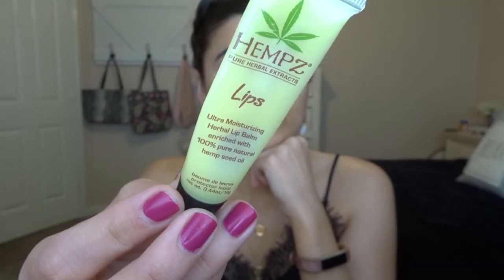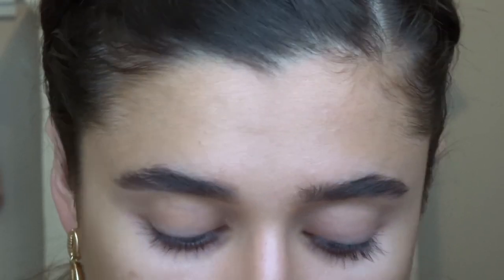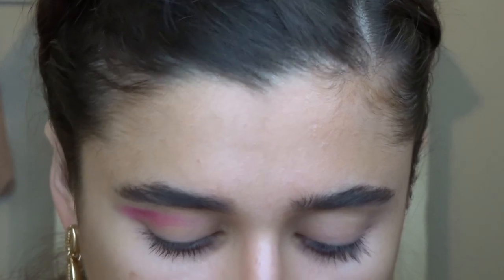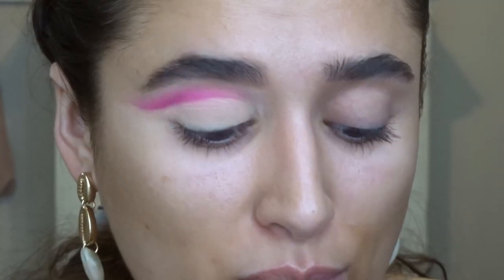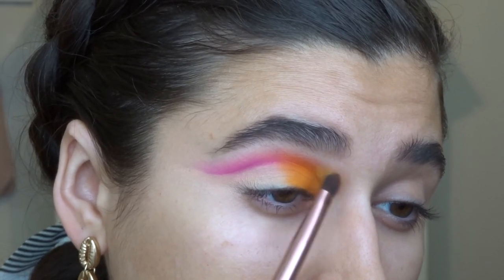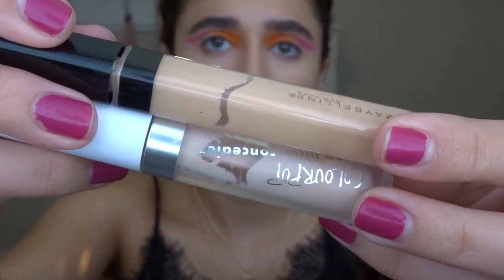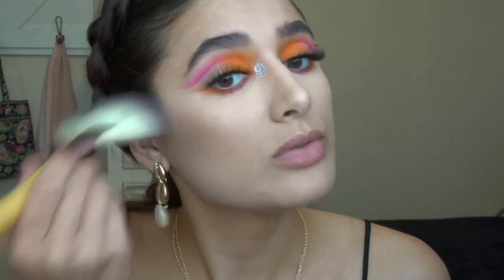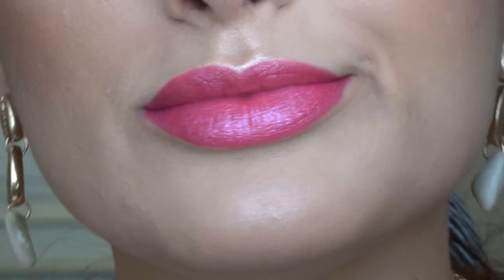NEON SUMMER MAKEUP TUTORIAL | COLORFUL GLAM LOOK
Hi everybody! Today I’m bringing you a neon Summer makeup look! I had so much fun just playing with makeup for the first time in along time. I really hope you enjoy!

Please continue to do your part in the Black Lives Matter movement by signing petitions and educating yourselves!

Products used:
- Chella beauty brow cream
- Covergirl brow gel
- BH Cosmetics take me to Brazil palette (pink & yellow)
- Laura Lee Los Angeles Party Animal palette (orange)
- Mary Kay fanorama mascara
- LA Colors 3D faux mink lashes in Emerson
- Derma-E brightening undereye banana powder
- Anastasia Beverly Hills blush trio in peachy love
- Ulta beauty baked bronzer
- Ofra highlighter in rodeo drive
- Too Faced melted liquid lipstick in melted candy
- Too Faced holiday lip gloss in peppermint bark

What I’m Wearing:
- Earrings are from Charming Charlie’s
- Necklace is Amber Sceats double layered gold coin necklace (from Spring Fab Fit Fun Box)
- Hair scarf is thrifted
- Top is from Nasty Gal